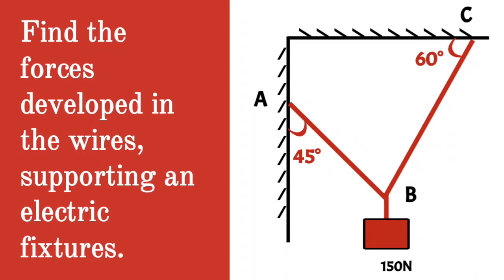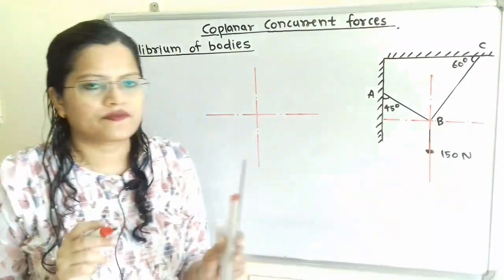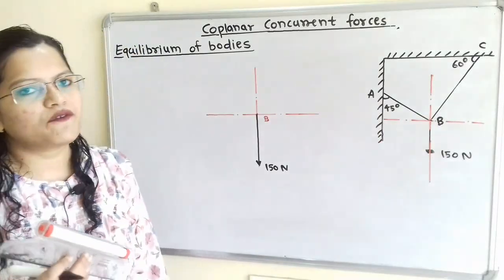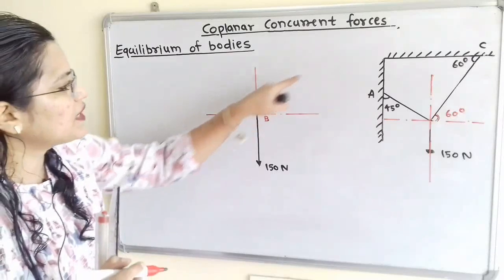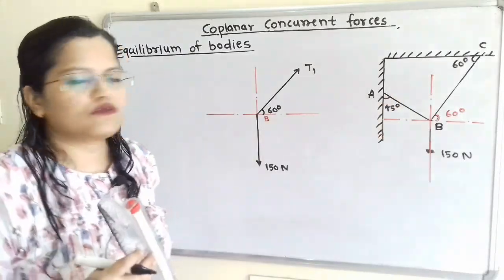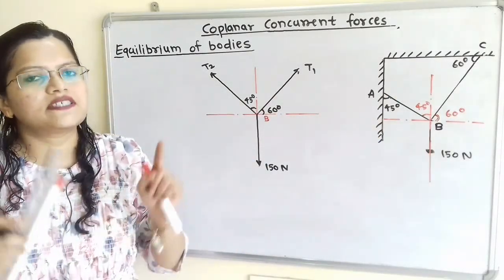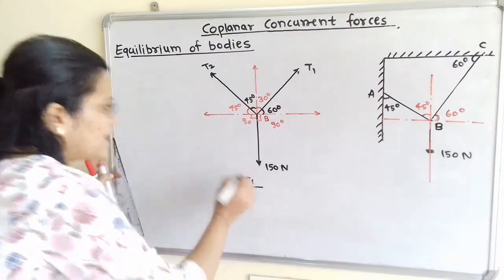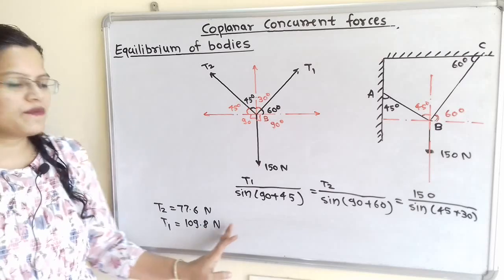problem 4 Lami's theorem, coplanar concurrent forces, equilibrium system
Find the forces developed in the wires, supporting an electric fixtures.